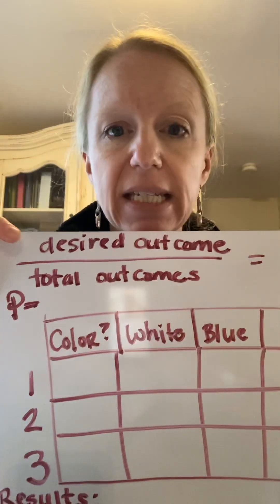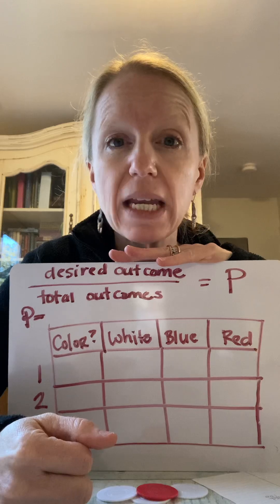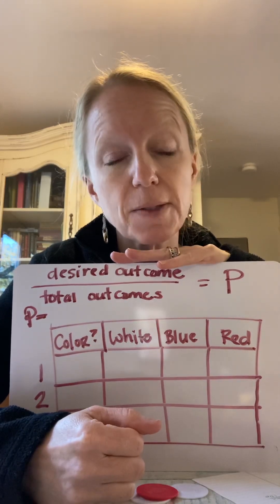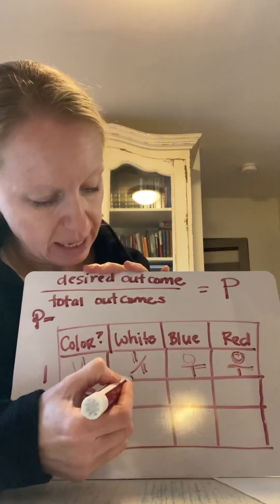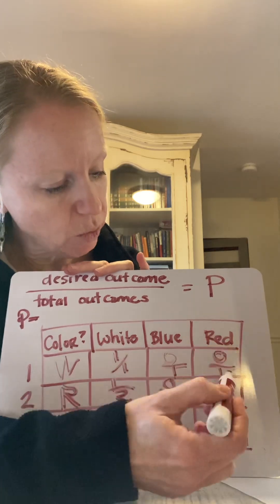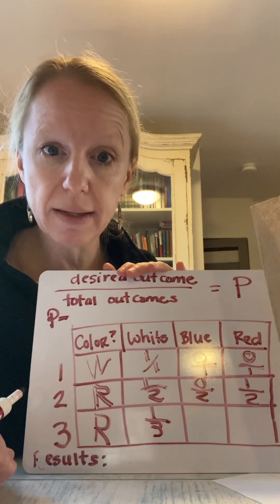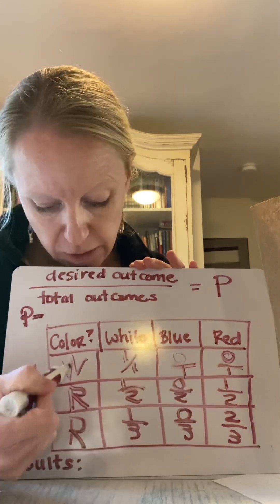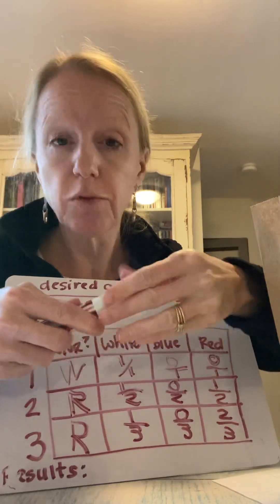Classical Conversations Cycle 3 Week 20 Science Experiment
Word of the Week: SAMPLING